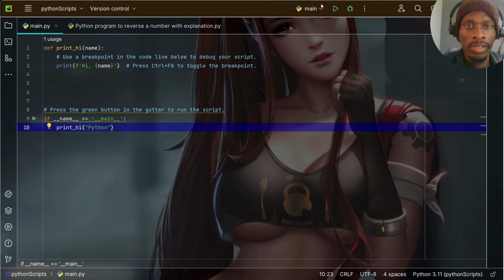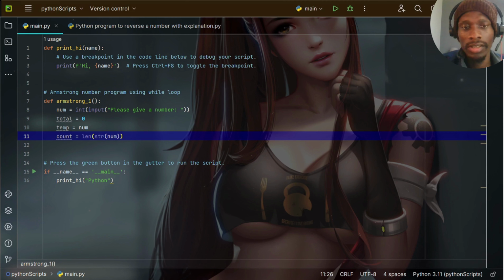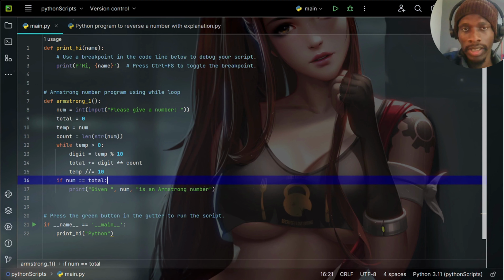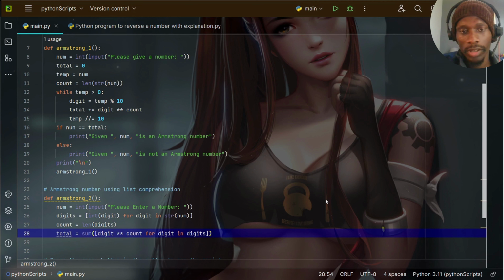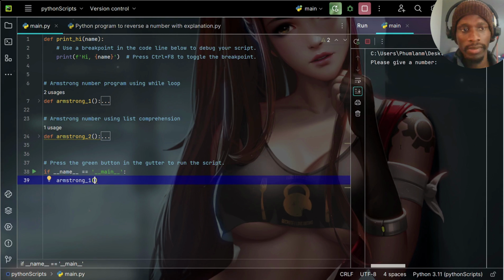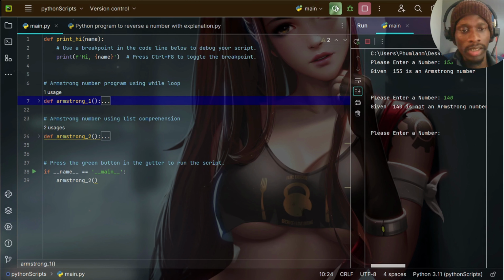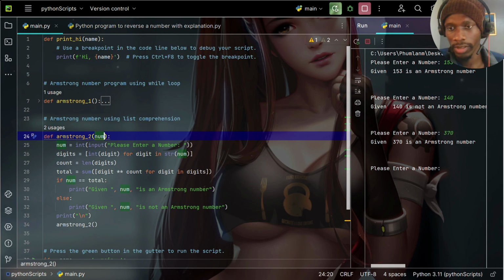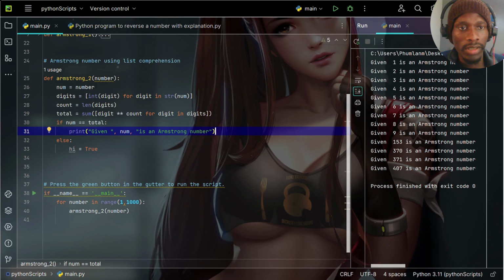Python: Armstrong Number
Python program find  or Check Armstrong  number :
Check Armstrong Using a While Loop
Armstrong Using List Comprehension